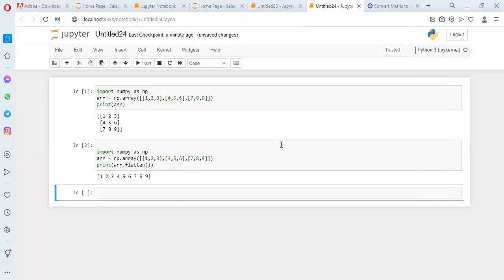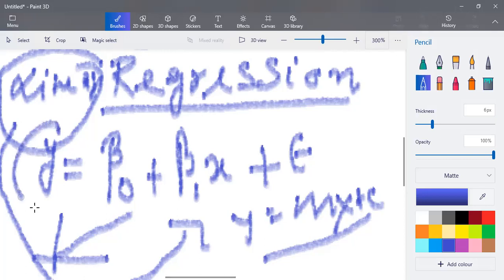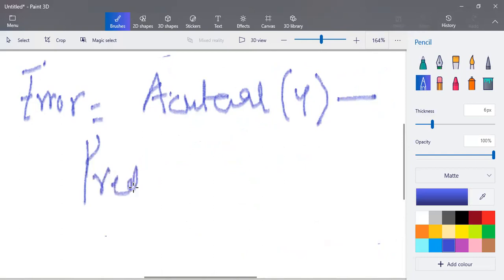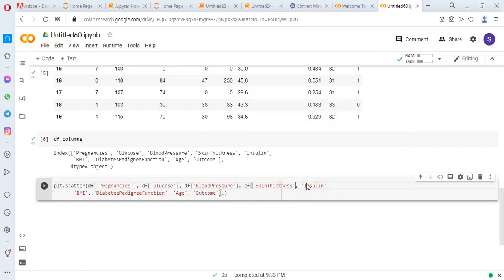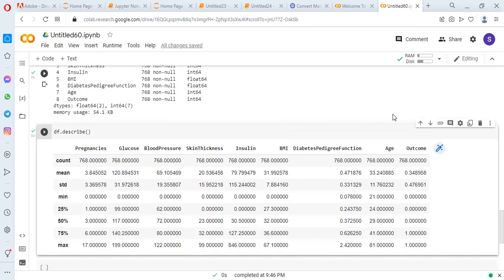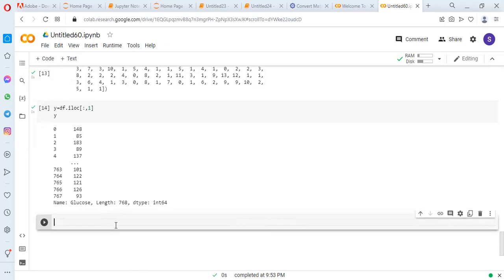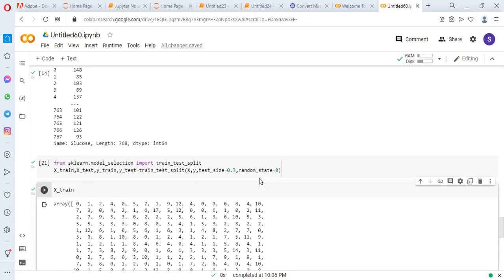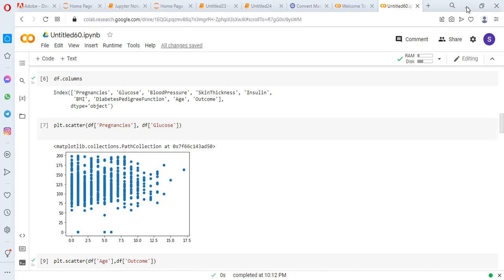Data Science Training session 06 |PCS Global| as on 22nd July 22